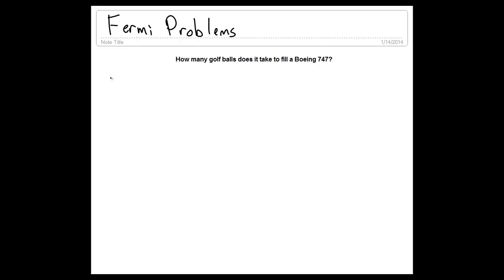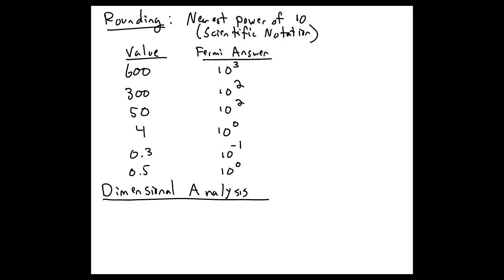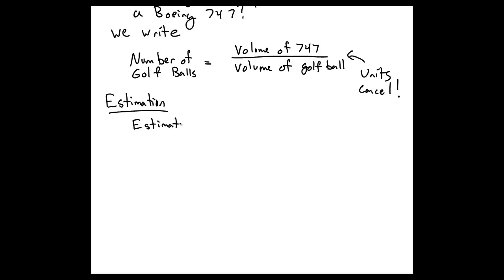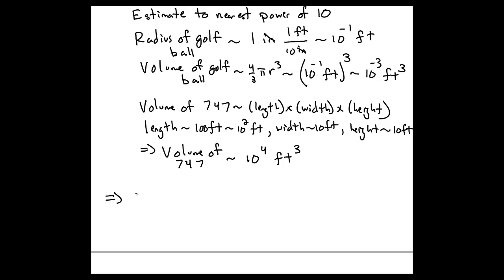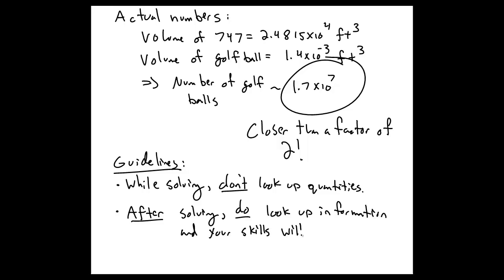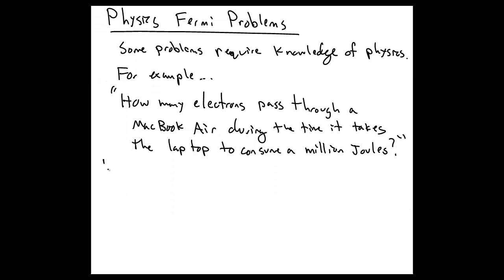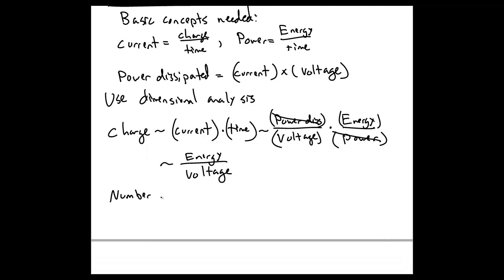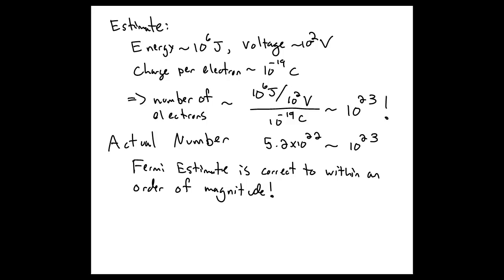Fermi Problems Tutorial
A short tutorial on solving Fermi problems, and the skills needed.